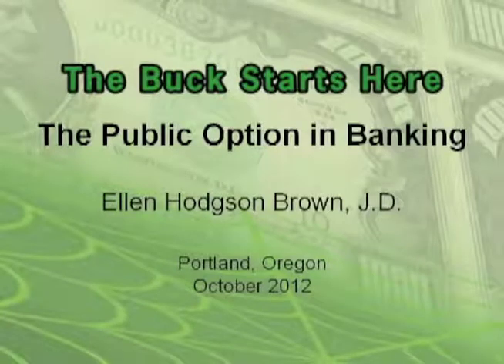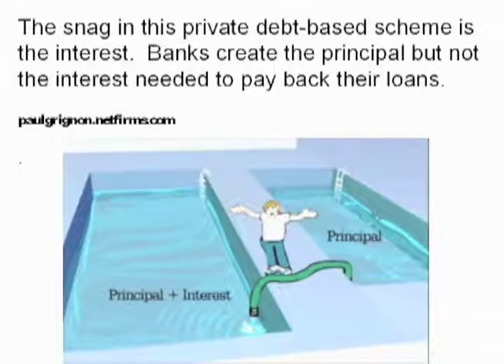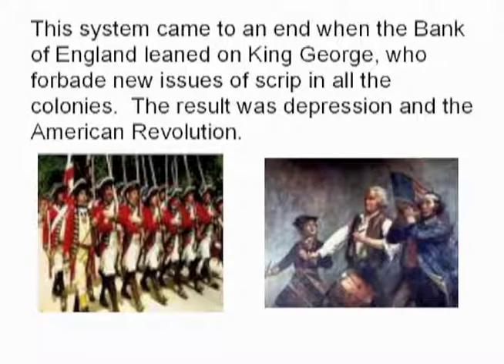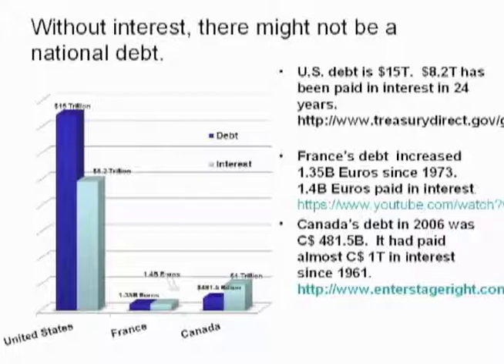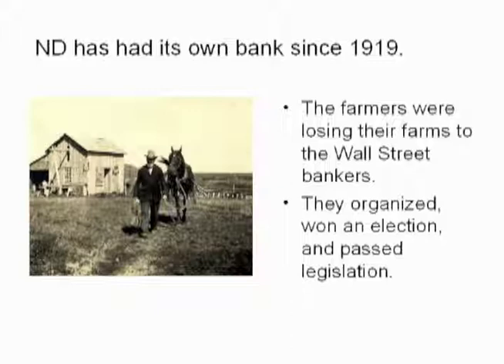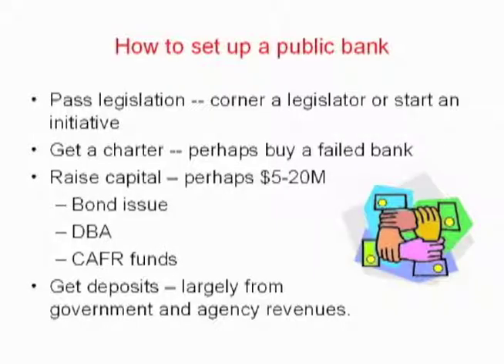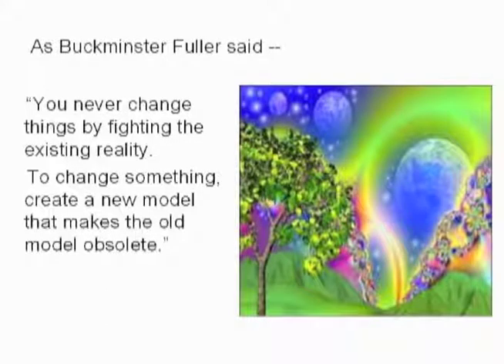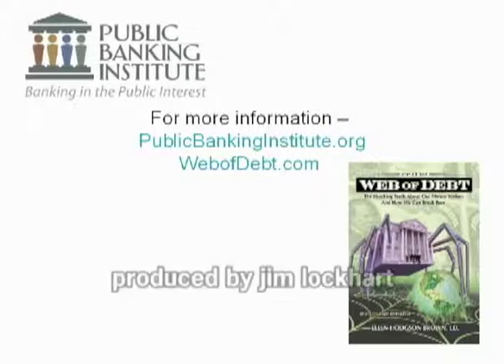Ellen Brown: The Buck Starts Here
Where does money really come from, and who gets the benefits from its creation?    Ellen Hodgson Brown, author of Web of Debt and founder of the Public Banking Institute visited Portland during a whirlwind tour to discuss this and more.  This is not the first time that banks have crashed the economy.   To know the story is to know what mistakes not to repeat.